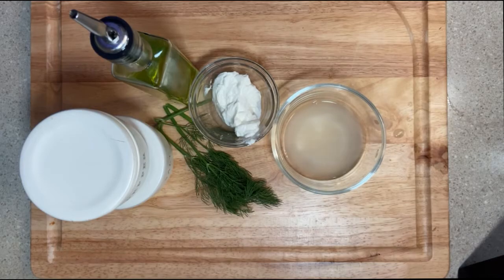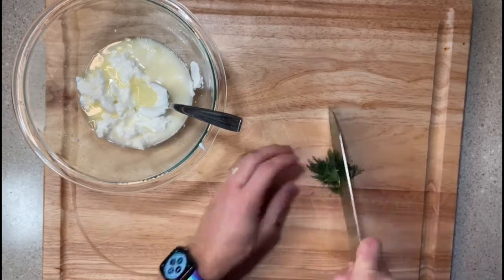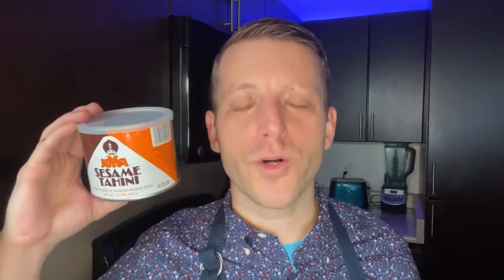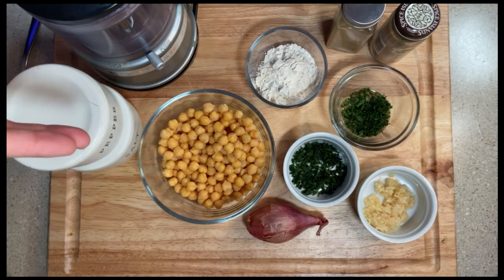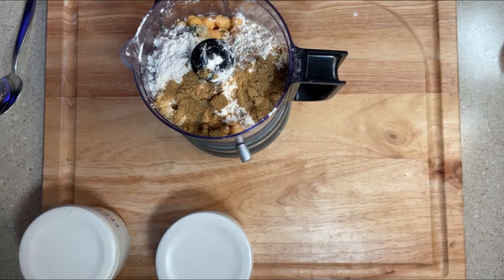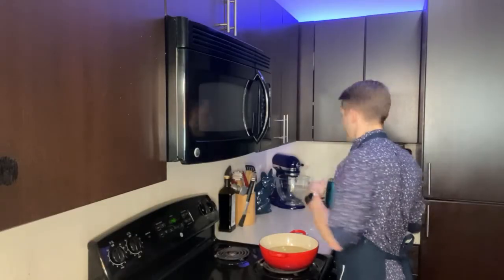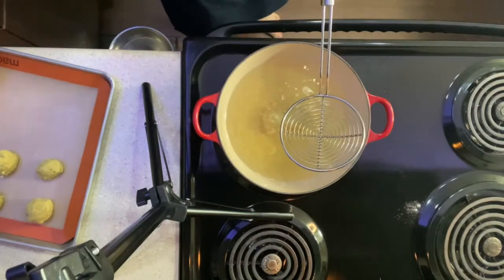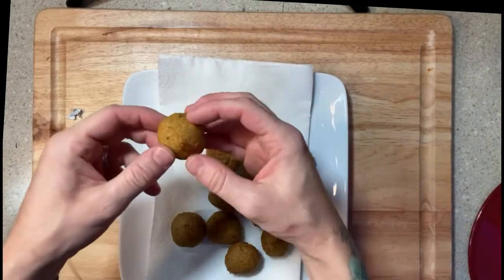Ep 3 - FALAFEL W/ YOGURT SAUCE AND TAHINI - Learning Vegetarian - Homemade falafel from scratch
I love Middle Eastern food! When I learned how to make falafels at home, I was so amazed how easy and how tasty they can be! I'll break down how to make falafel w/ yogurt sauce and tahini to top it all off. They make a great snack to keep in the fridge or in a pita pocket with yogurt sauce and tahini.   These scrumptious treats can live up to 3 days in the fridge.  Make the falafel dough ahead of time and leave in the fridge over night, for a deeper marinated flavor.

0:00 Welcome
1:34 Yogurt Sauce
2:44 Tahini Paste
3:35 Falafel
5:20 Fry it up
7:19 Wrap it up